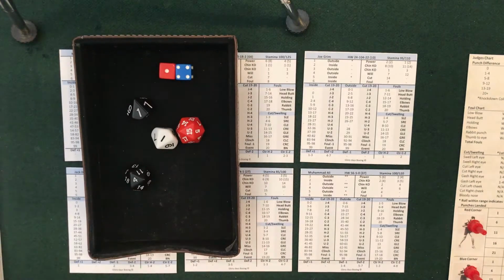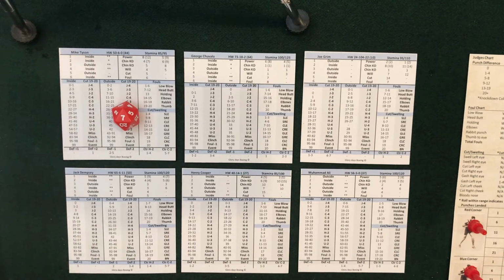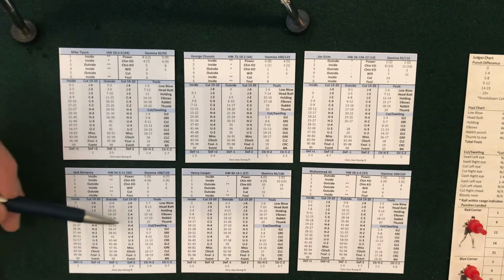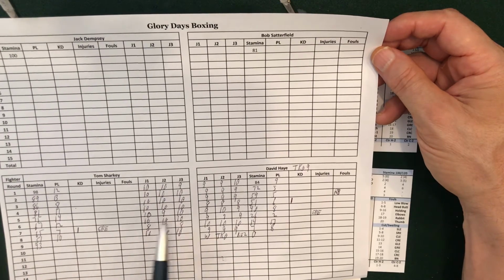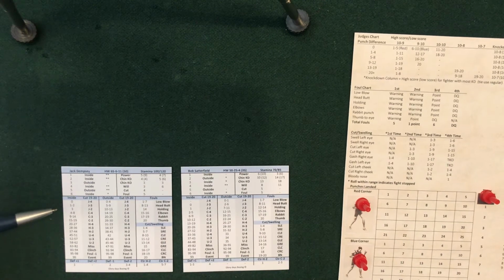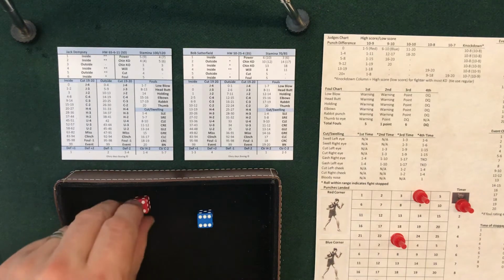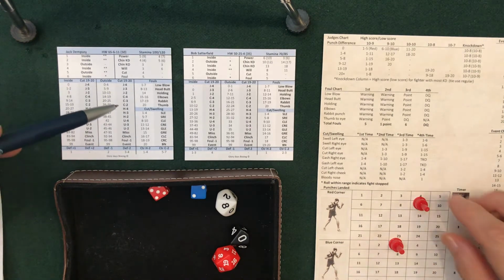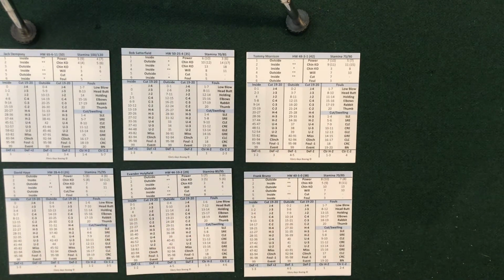Introducing Glory Days Boxing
A look at the first prototype of my Tabletop Boxing game Glory Days Boxing.  This project is still in development and slated for a late 2018, early 2019 release.  This video looks at game play, components and fighter interaction, ending with a sample round.  Please feel free to add any comments or suggestions.